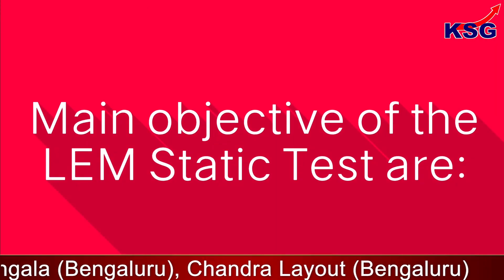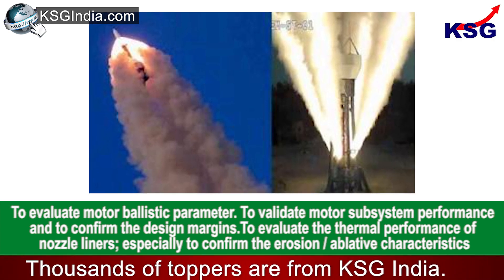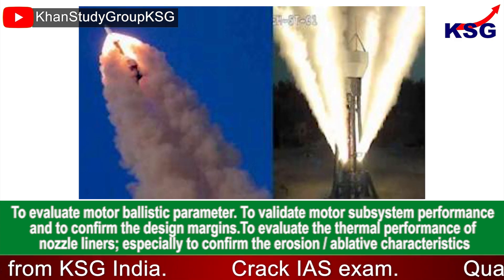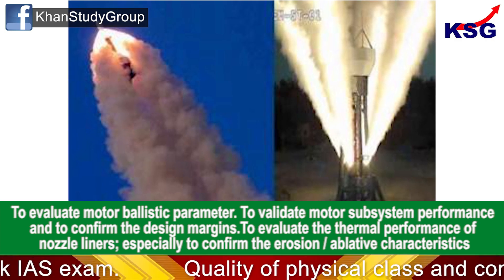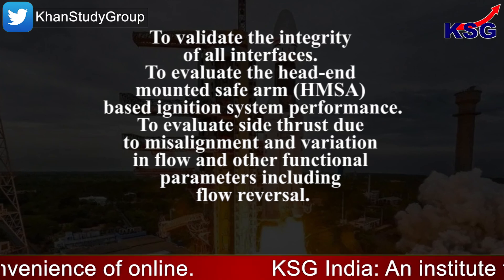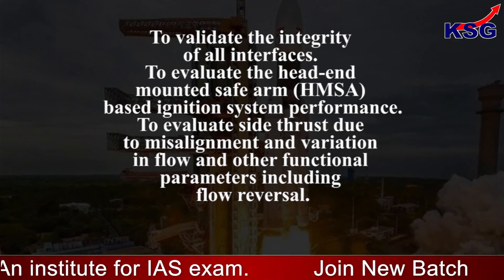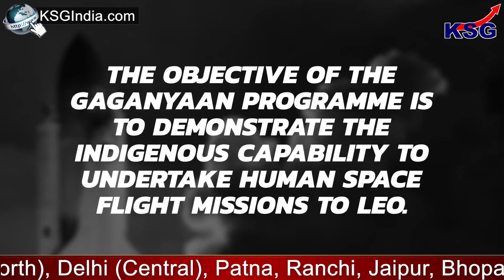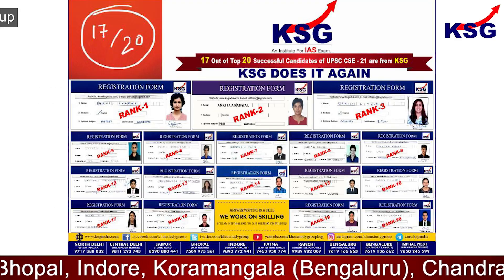KSG Explainer | Gaganyaan LEM static test completed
Gaganyaan LEM static test completed

GS Paper - 3 (Space Technology)

The Indian Space Research Organisation (ISRO) achieved an important milestone in the Gaganyaan project by successfully test-firing the Low Altitude Escape Motor of the Crew Escape System (CES), from Sriharikota. CES takes away the Crew module in case of eventuality and rescues the astronauts. Low Altitude Escape Motor (LEM) is a distinctive special purpose solid rocket motor with four reverse flow nozzles and generates a maximum sea level thrust of 842 kN (nominal) with a burn time of 5.98 s (nominal).